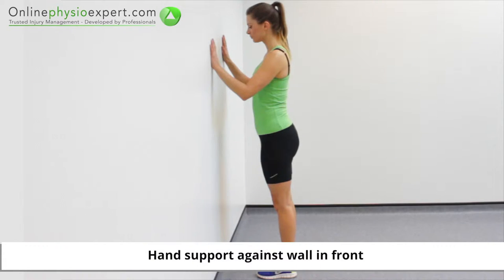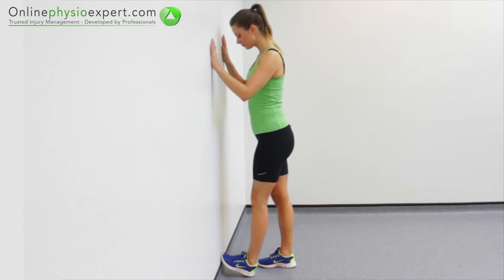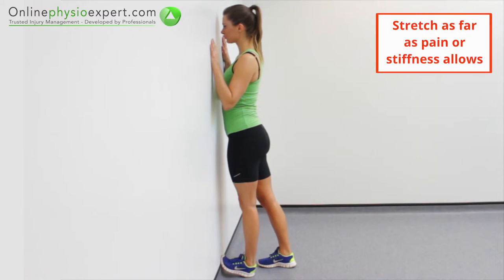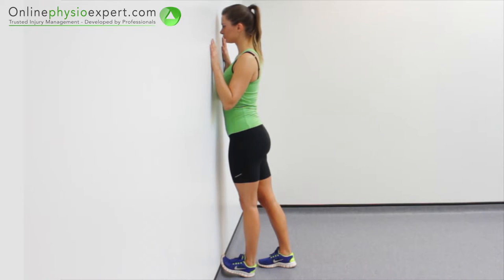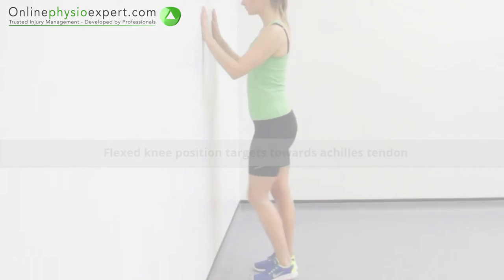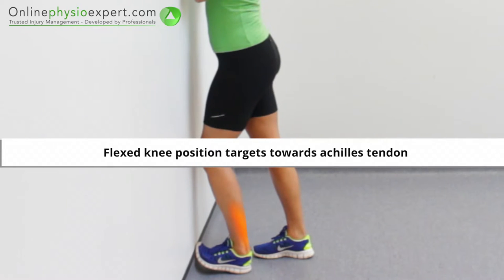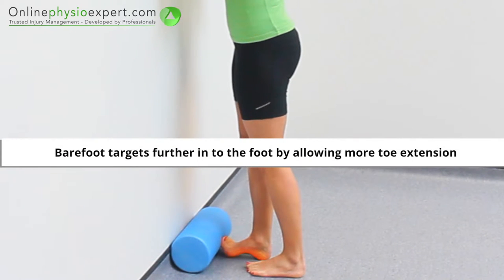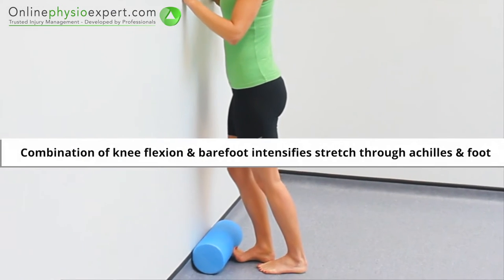Long toe flexor muscle stretch L